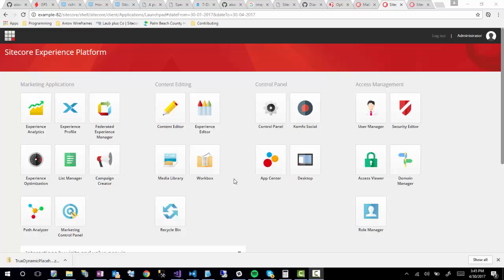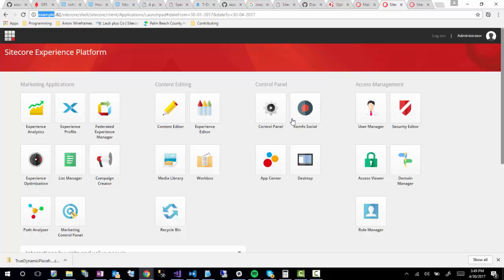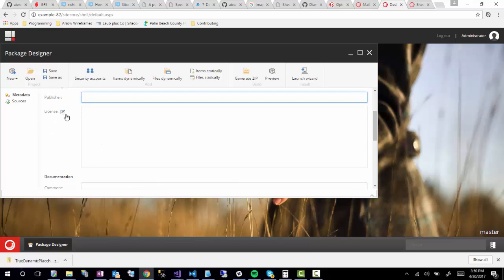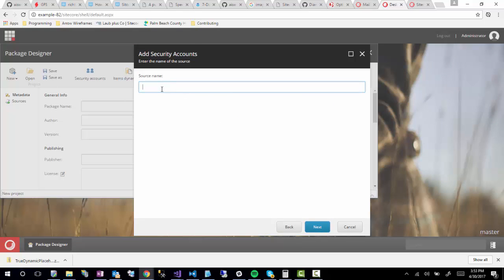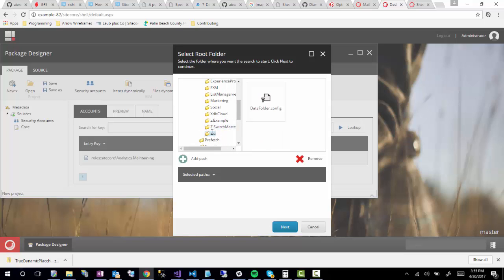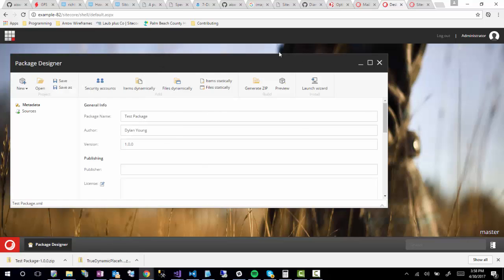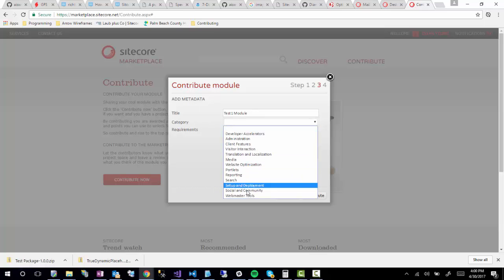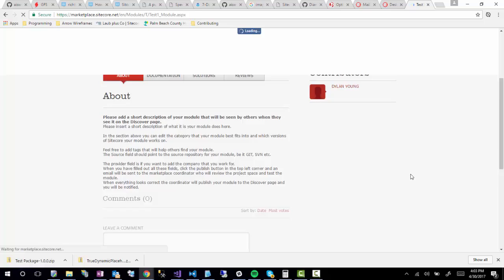Creating a Module for the Sitecore Marketplace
Learn about how to create a module for the Sitecore Marketplace.  I will discuss the solution architecture and cover Helix vs. a non-Helix implementation.